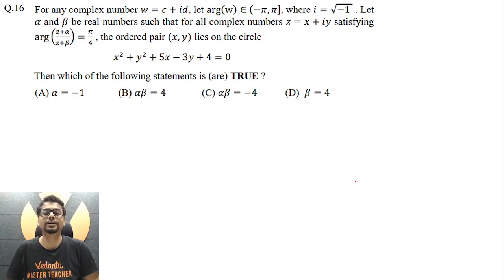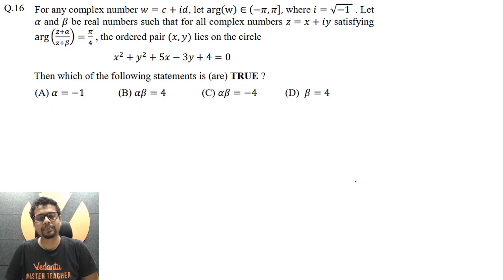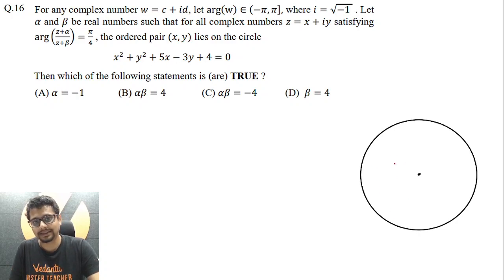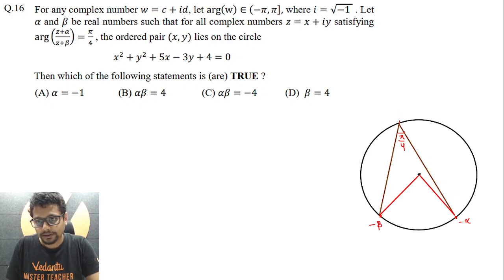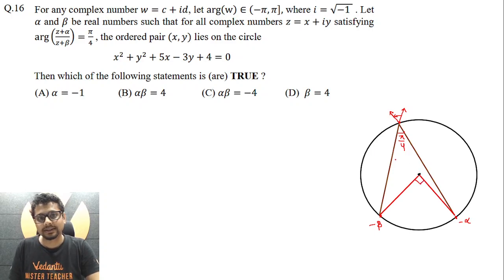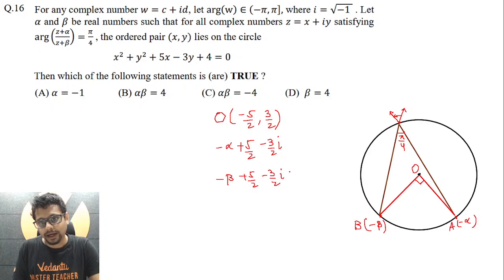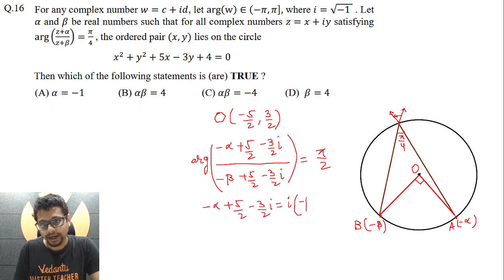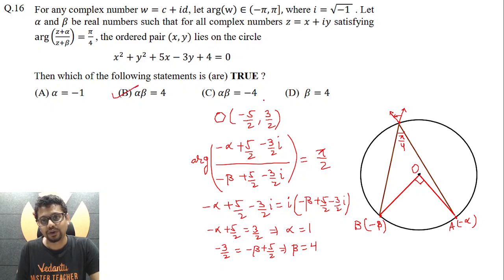JEE Advanced 2021 Paper 1 Maths Solutions ( Q-16) | Vedantu